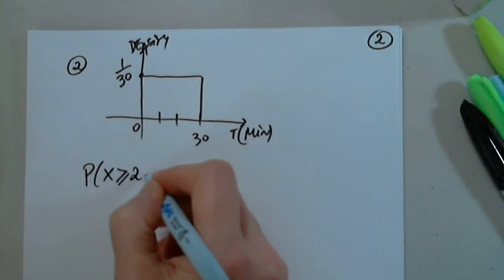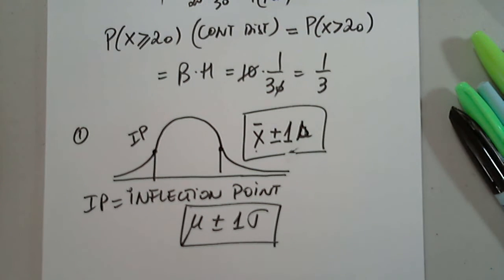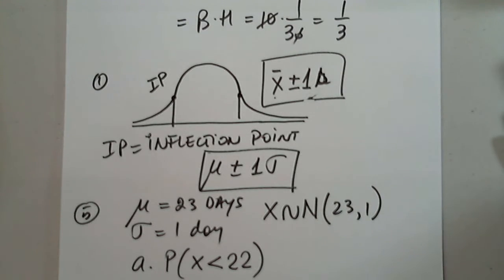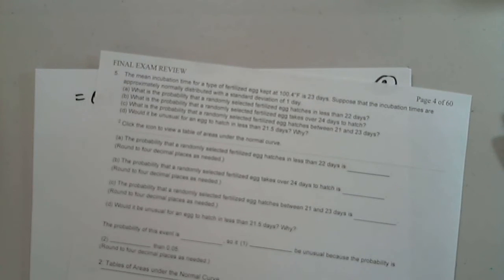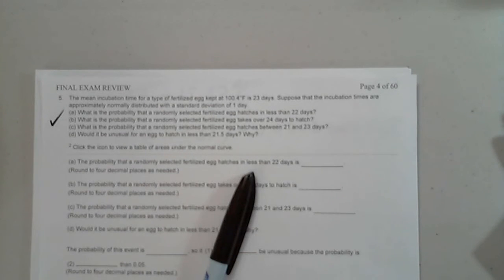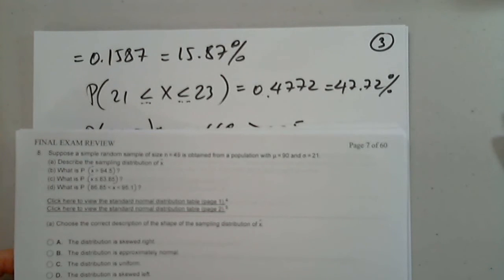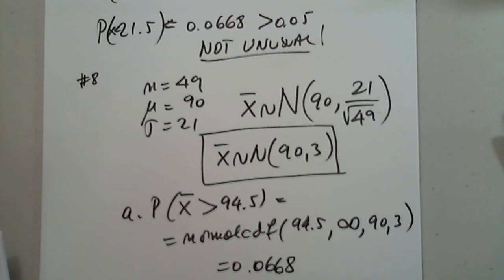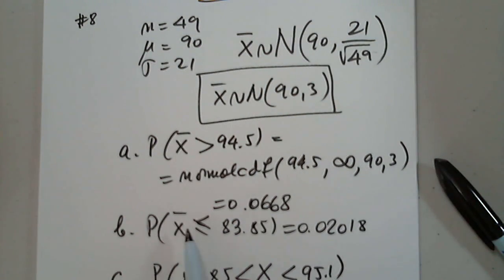MAT 135 FINAL EXAM REVIEW PART 3 DECEMBER 6